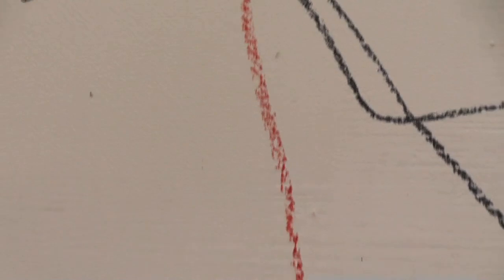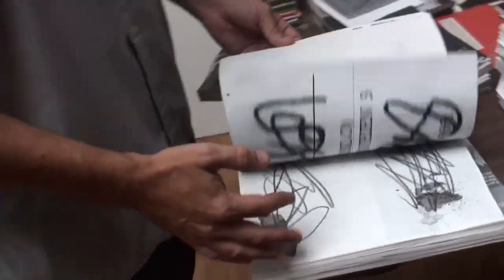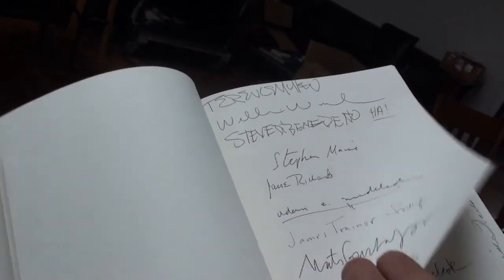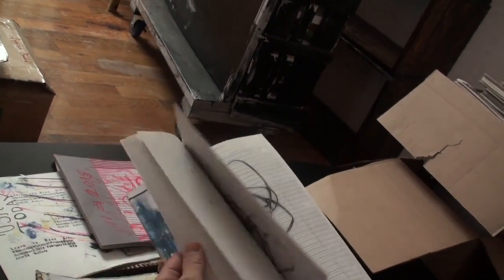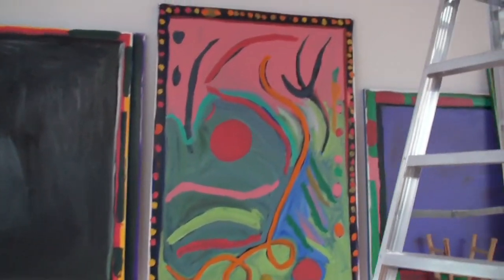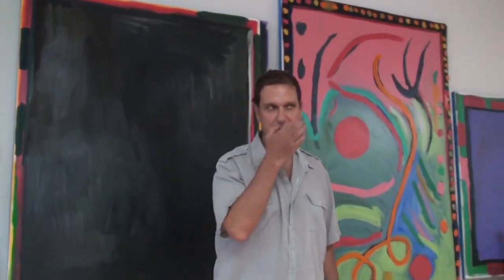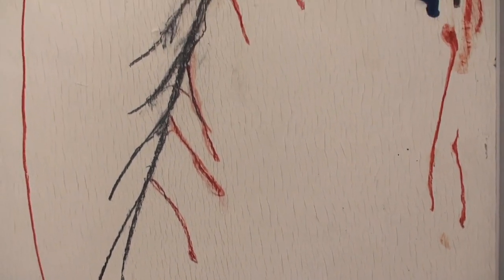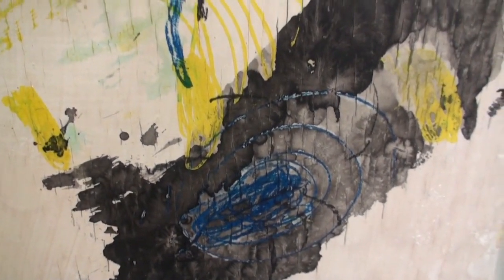Josh Smith, Sculpture, 2015 by Max Fierst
I recently learned that Max Fierst, who made this little video passed away.

I’ve changed a lot since I’ve made this and I believe I’m in a better place. Since this time I brought a lot of color and more of a striding rhythm into what I do .

The video was done on two or three different days. I remember I felt different each day. This movie was about this group of paintings. I called sculpture paintings. I made the music and all that. I’ll try to post a clearer one, if I can find it.

￼ Max was a good guy and it’s a shame he’s gone. He’ll be missed.